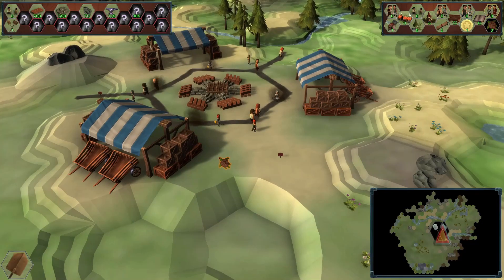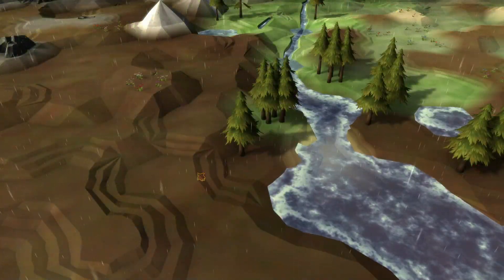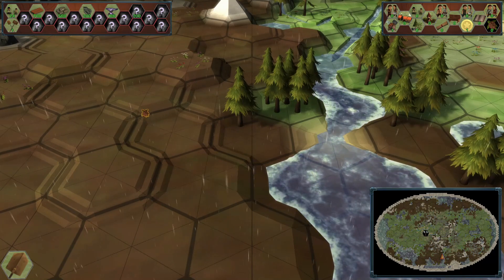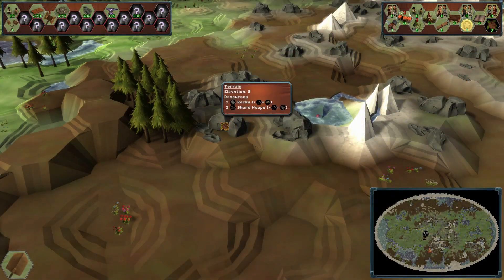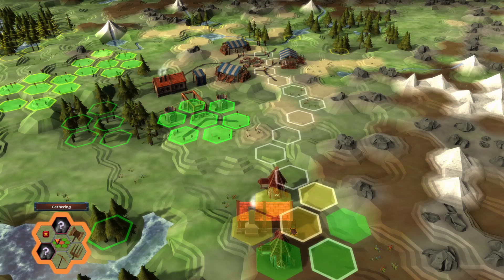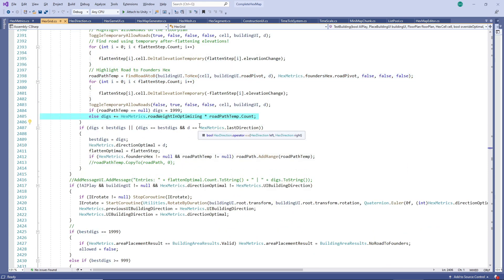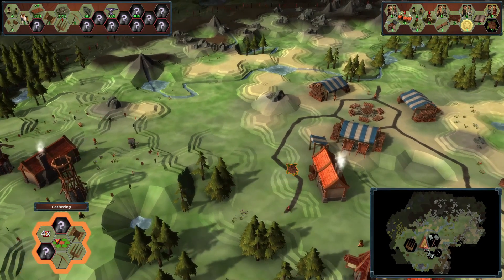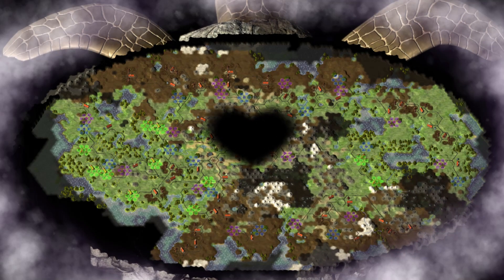[Unity3D Hex Map Game Dev] 48: All Roads Lead to Home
Hello and welcome back to World Turtles. I’ve been quite busy the last few months getting the trailer and demo polished and published, but today I’m back with another game dev log. We’ll be looking at how to incorporate roads into the game. It’s a lot more complex than just connecting hexes with roads, especially when placing buildings onto the existing road network comes into play. But let’s start at point A and work our way through the path to point B.

At the highest level, roads are actually just about connecting point A to point B. The most basic functionality we need is finding a path between the points, often the shortest path, as defined by some cost. Now, we already have the A* algorithm applied to our hexes, so that’s easy at this point. However, by this time the map already contains a few interesting developments. First off, we have the elevation differences, which causes terraces and cliffs. In Catlike Coding’s original tutorial, he uses terraces for an elevation difference of one, and cliffs for more than one. Also, units are only allowed to walk up and down one elevation difference, and not up and down cliffs. In my application, this turned out to be a bit too limiting in terms of the viable paths available to units, and thus roads. I’ve changed this to a 2-elevation-difference a while ago. However, the triangulation still used cliffs for a 2-elevation-difference. This could lead to visual confusion as the player would not be able to tell at a glance whether a cliff was a passable 2-elevation-difference cliff, or an impassable 3-or-more-difference cliff. I wanted to remedy that, so that the player knows all terraces are passable, while all cliffs aren’t. It was easy enough to just triangulate the sloping part of 2-level-differences as terraces, but the difficulty came in with the connections between neighbouring hexes of different elevation levels. Each set of three neighbouring hexes are connected by a triangle with each edge being either flat, terraced, or a cliff. Previously, at most two of the edges could be terraced, since, when this happened the third edge had to be either flat or a cliff. Now, a connecting triangle can have three terraced sides. I had to cater for this functionality by breaking the final quad of the triangulation into 5 quads that follow the contours of the extra terrace and flows into the quad below. The case where the connecting triangle had two terraces and a cliff as sides also had to be adjusted to connect all terraces properly. And since the number of terraces is parametrized, you can actually select how many you’d like to triangulate.

With the elevations sorted, the next factor is that, while our roads still go from the centre of one hex to the centre of the next, we have made our pathfinding more granular by working with the segments of the hexes, so the units can visit different areas of a hex. So, to know whether a road from a starting hex to a neighbouring target hex is viable, we actually need to test the viability of a path from the centre of the starting hex to the segment on the starting hex in the direction of the proposed road, then from that segment to the neighbouring segment on the target hex, and from that segment onto the centre of the target hex. If any of these connections are blocked by, for example, an impassable resource in the way, the road should not be allowed. So, a road will not be allowed to pass through rock. However, for now we make an exception in the case of trees, where the tree will be removed if you want a road to pass through. All of these specifics need to be built into the search algorithm using input parameters.